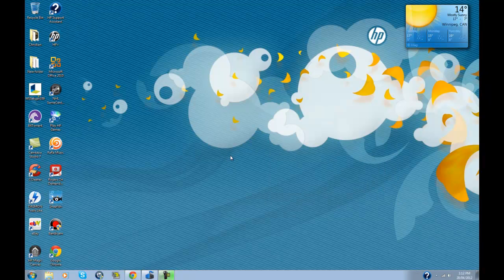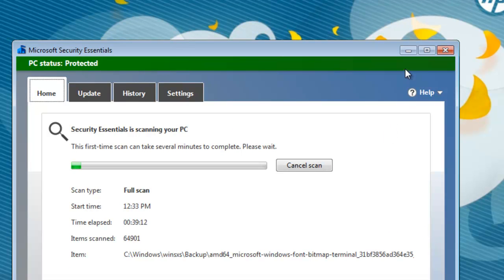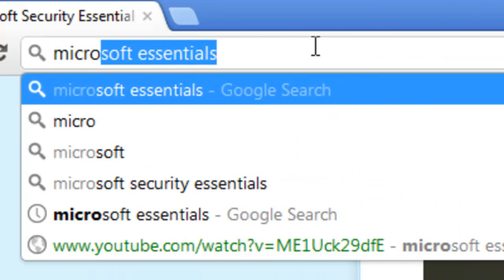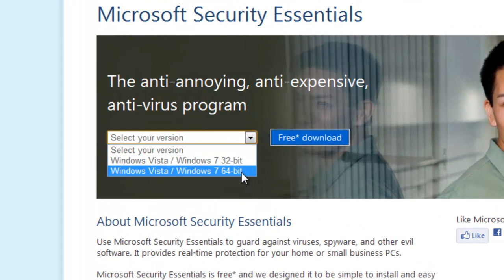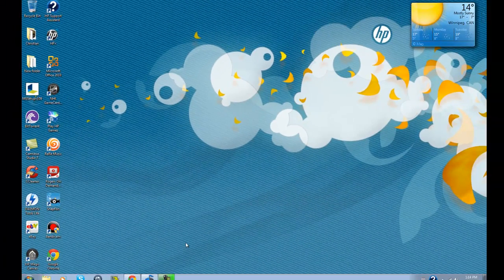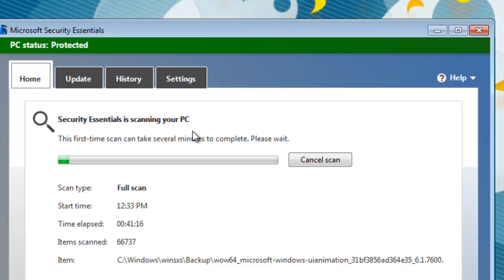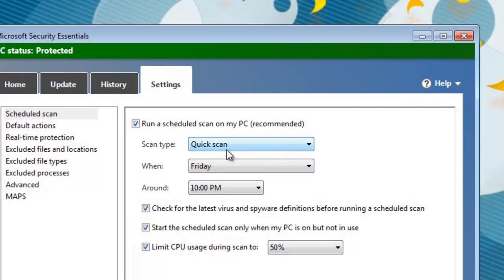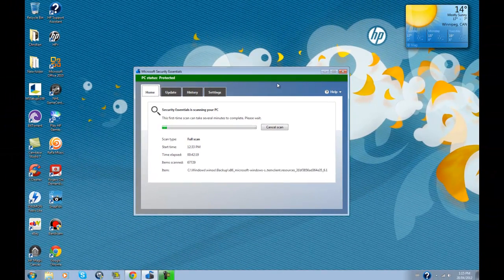Best Anti-Virus Software for Windows Vista/7 Microsoft Security Essentials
Use Microsoft Security Essentials to guard against viruses, spyware, and other evil software. It provides real-time protection for your home or small business PCs.

Microsoft Security Essentials is free* and we designed it to be simple to install and easy to use. It runs quietly and efficiently in the background so you don't have to worry about interruptions or making updates. - Microsoft